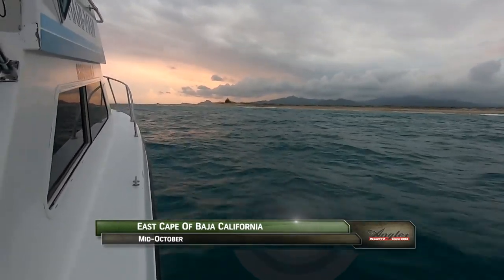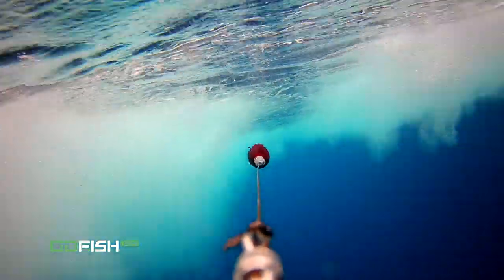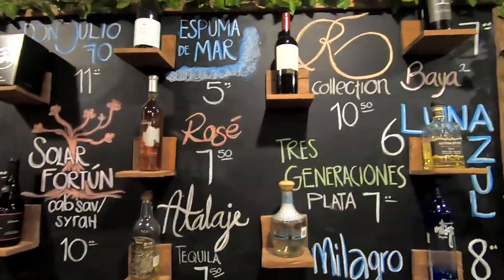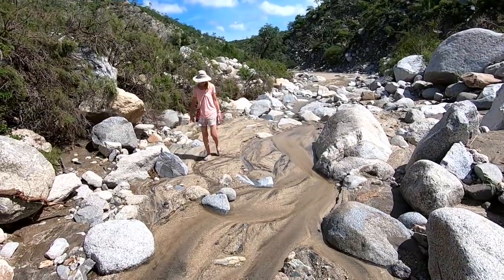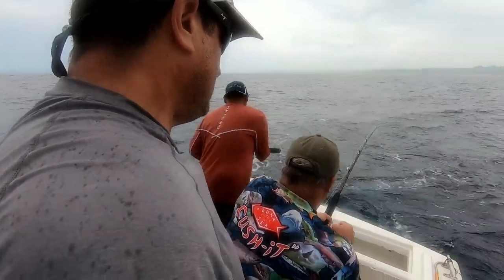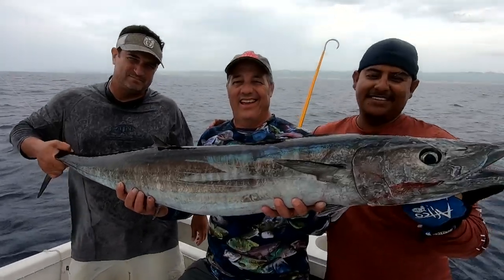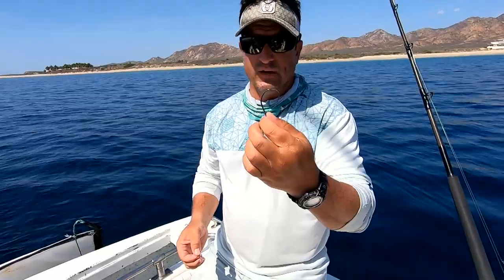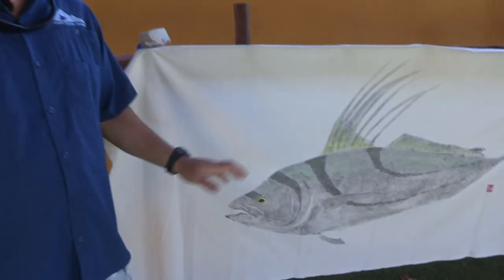East Cape Wahoo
Learn important details about fishing for Wahoo with Mark Dougherty of East Cape Guides who helps Mick Saunders catch his first big wahoo. Also, visit the Wine Bar & Spa at the Hotel Palmas de Cortez plug go on an ATV adventure. Then, learn about the unique Japanese fish print artist available for you to memorialize your catch.
Hotel Playa del Sol & Palmas de Cortez